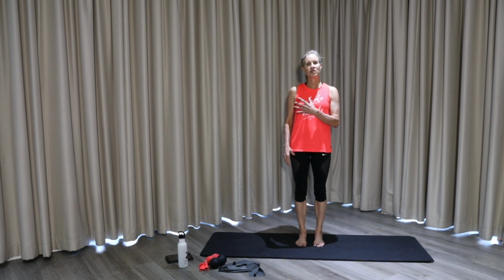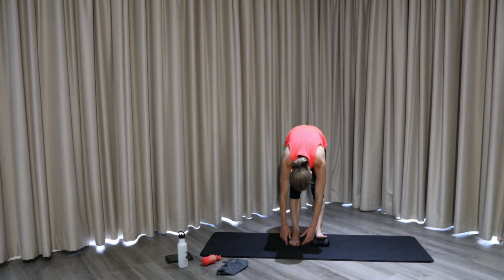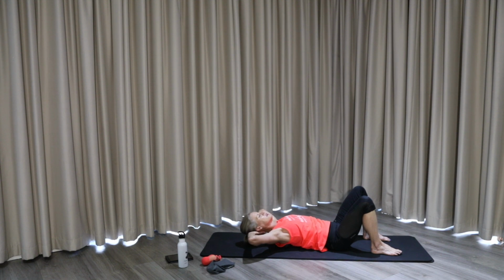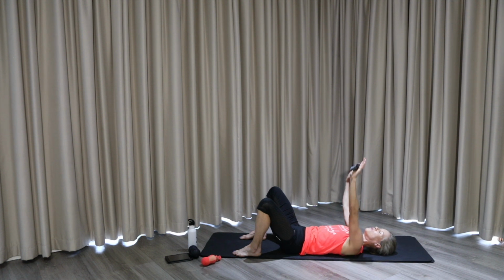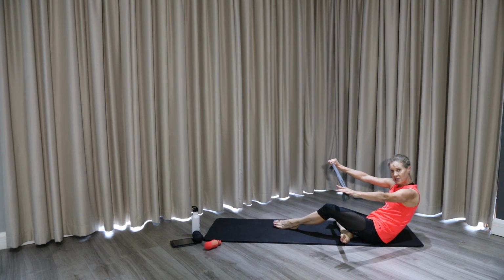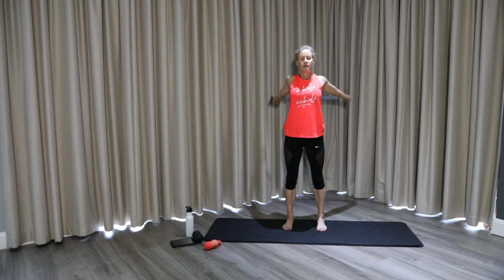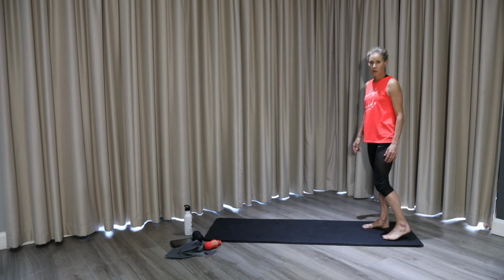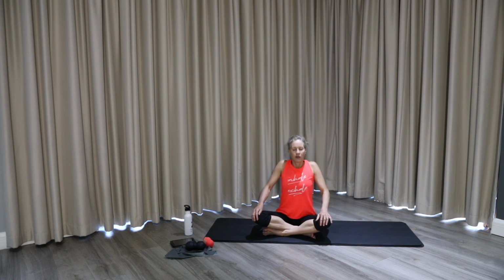MMT GROMS Greatest Range of Motion - Shoulder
This routine requires a High Density Myofascial Peanut and a Resistance Band. The attention is on the Shoulders and improving the Range of Movement in the Shoulders. These tools will assist us to release the Arm Lines and Achieve that.